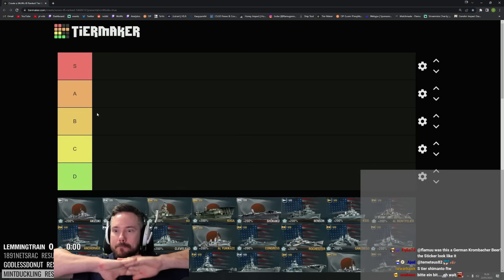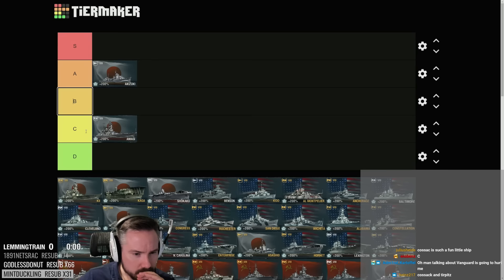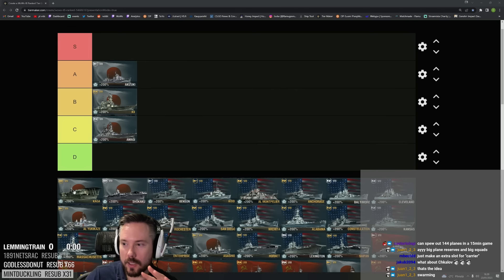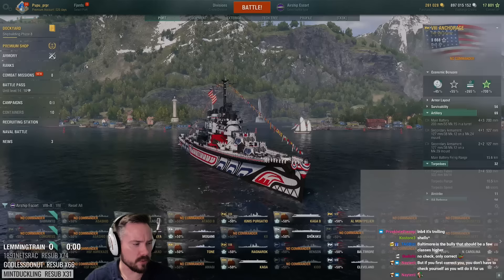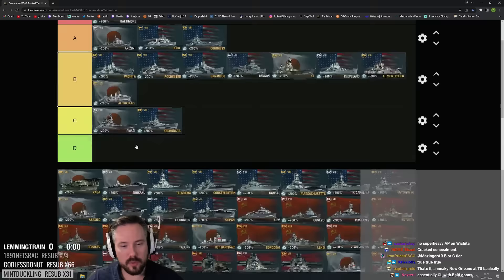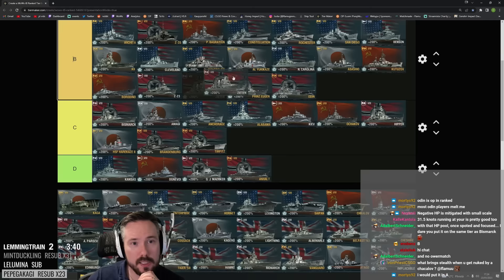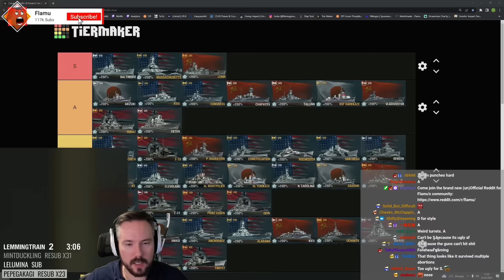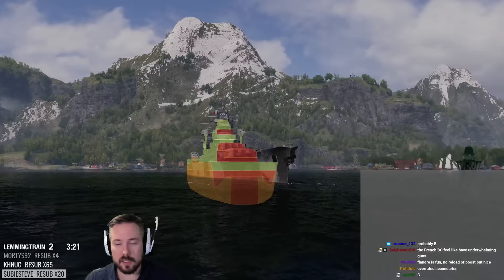T8 Ranked Ships - Tier List 2023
Another huge video featuring ALL the T8 ships with some exceptions (the broken class).